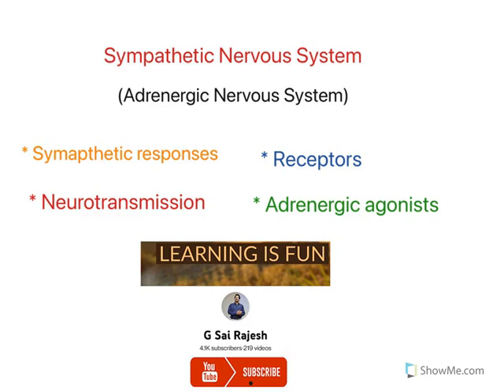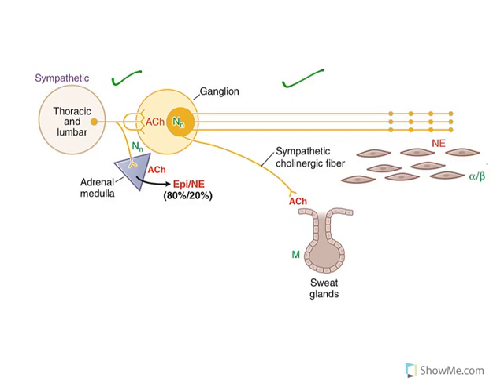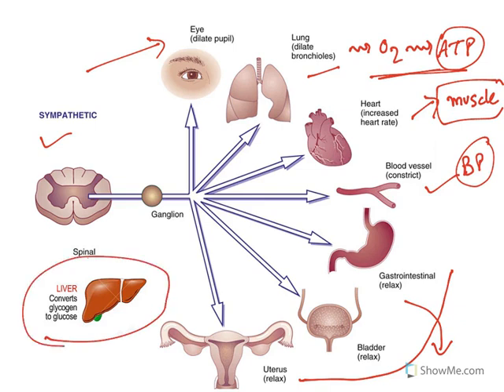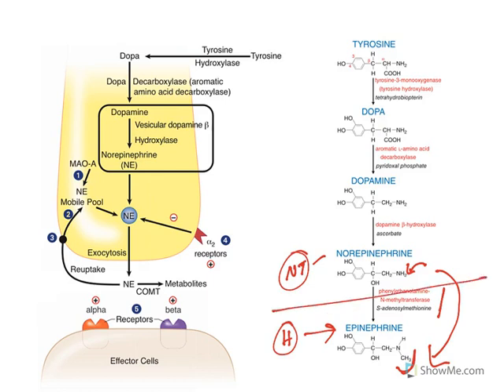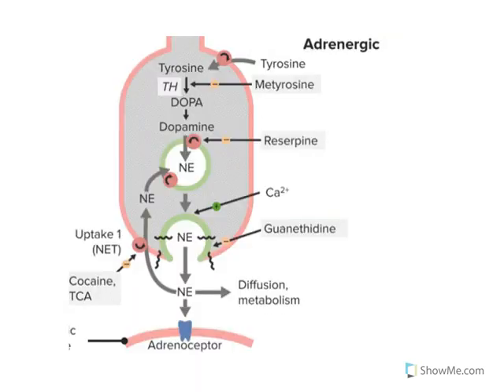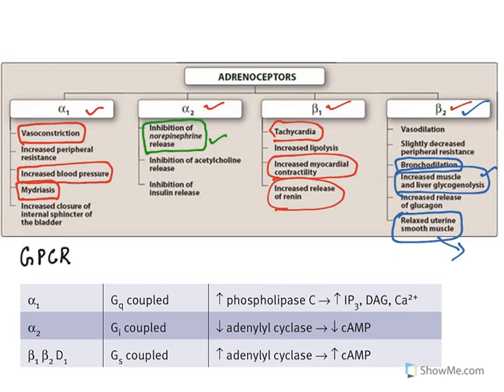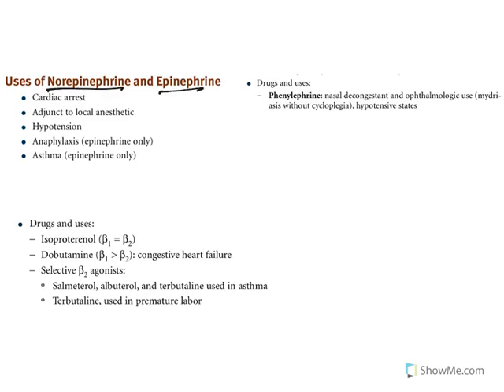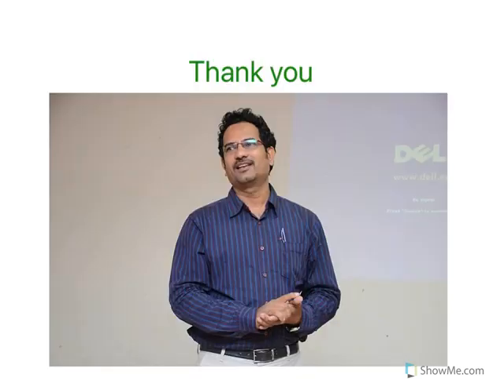Sympathetic Nervous System : Neurotransmission, Receptors & Sympathomimetics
This video explains about Sympathetic nervous system.

The following topics are explained

1) Thoraco Lumbar outflow

2) Sympathetic neurons

3) Sympathetic cholinergic fiber

4) Sympathetic Neurotransmission

5) Adrenergic Receptors and functions

6) Sympathomimetics and clinical uses